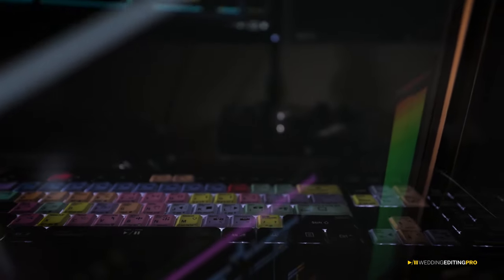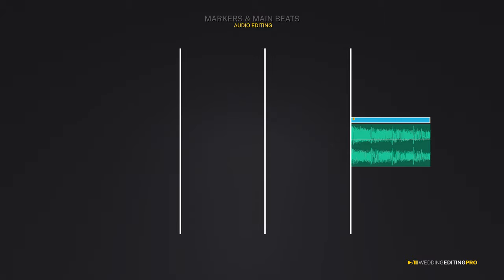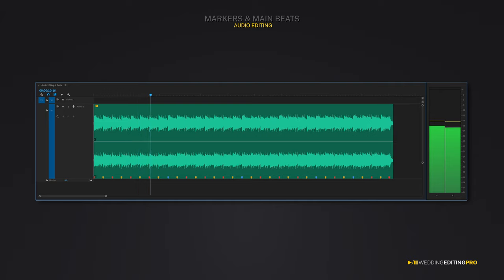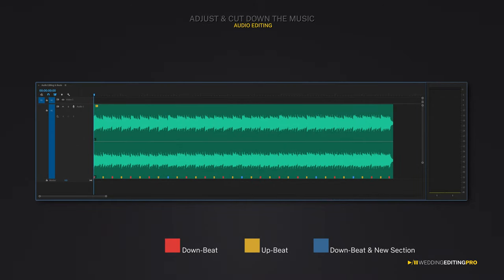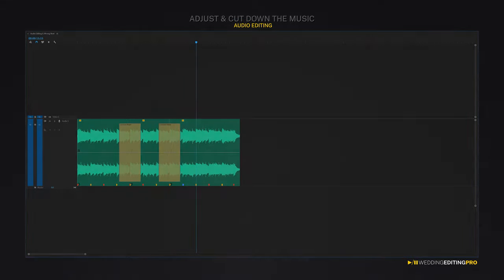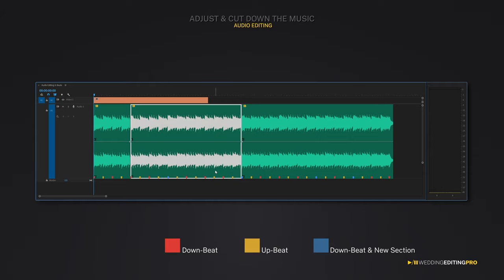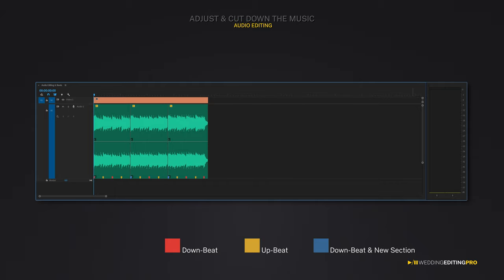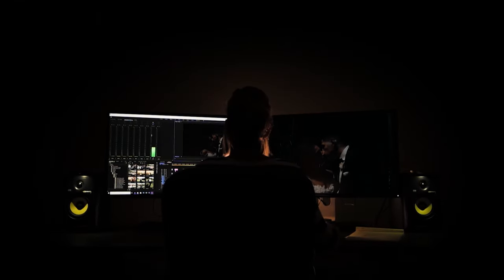Audio Editing With Markers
One of the biggest  challenges that you are going to face as a video editor is  learning to control the music.
Markers are good to visually guide you when it comes to adjusting or customizing your music.
Most upcoming new editors use a lot of cross-fades between cues to move from a small section to the bigger sections of the music. Or they use them to extend or shrink the music track. That is not a  efficient way to cut down or customize your music cue.
You need to follow the measures and the main beats, they  are the anchor points to a rhythm, to properly cut down or manipulate your music cue to fit the needs of your project.

Wedding Trailer Pro was designed to teach you creative editing techniques and give you tips to present your trailer with a professional look and feel.

This channel is a unique opportunity to learn exactly how professional editors deliver a breathtaking experience to their clients.

As said before, don't try to reinvent the wheel. Just grasp the opportunity and learn from others that have learned the hard way. Take what you can apply and then add your own spice.

-Team WeddingEditingPro